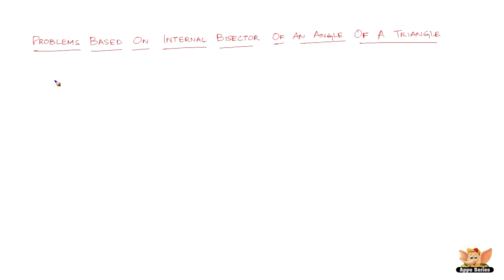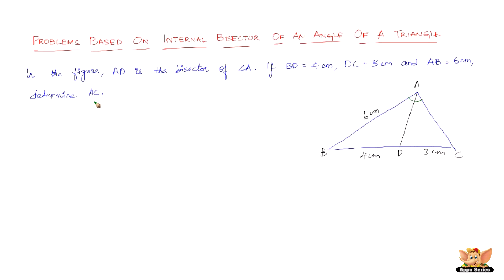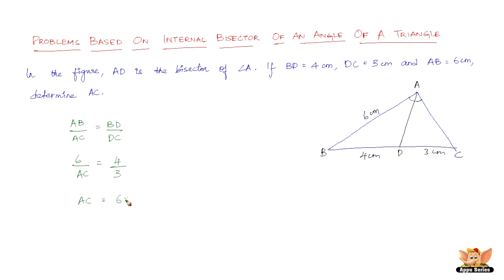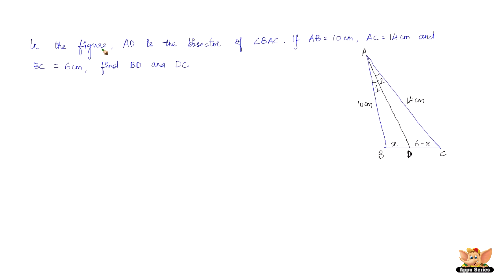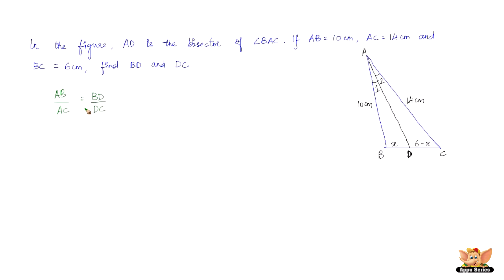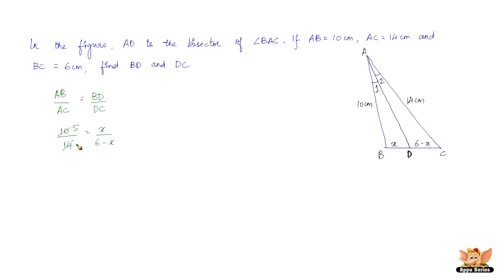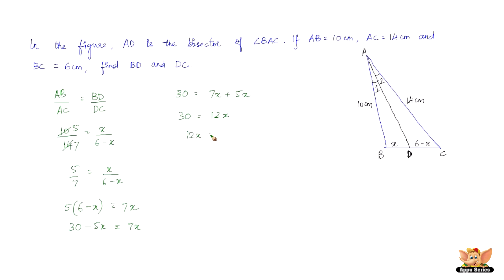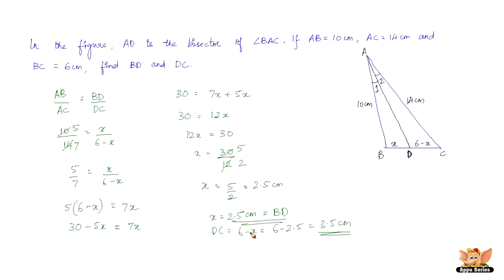How to solve problems based on internal bisector of an angle of a triangle ?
In the figure, AD is the bisector of angle A. If BD=4cm, DC= 3cm and AB=6 cm, determine AC.

The above question and more are answered and also has been explained how to solve in this video.